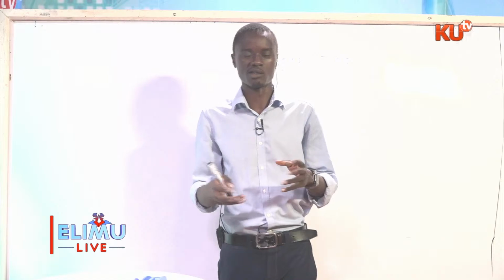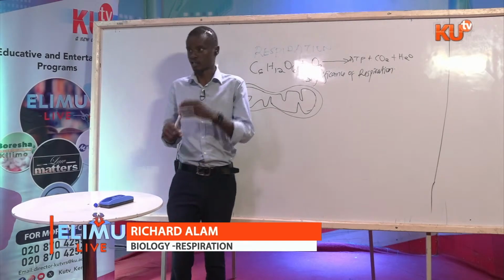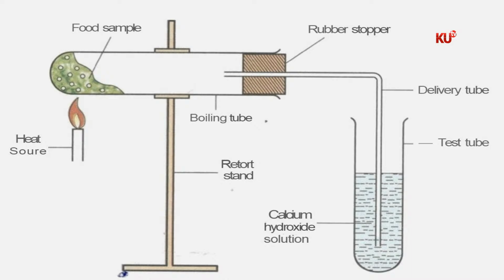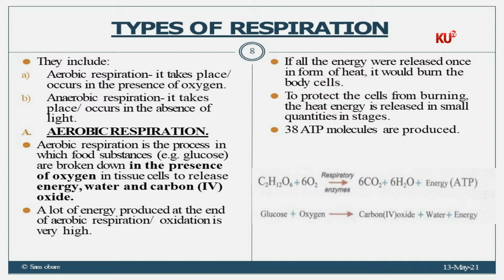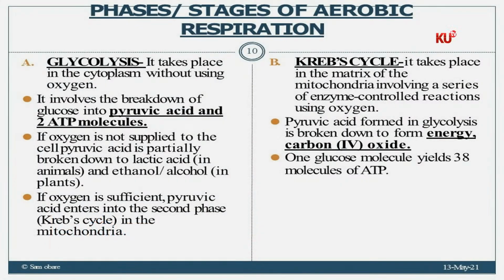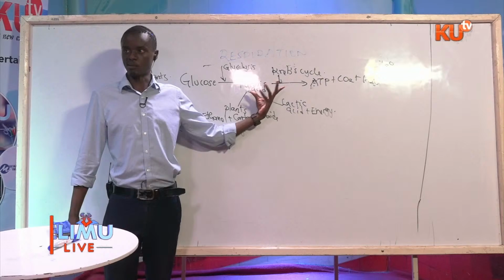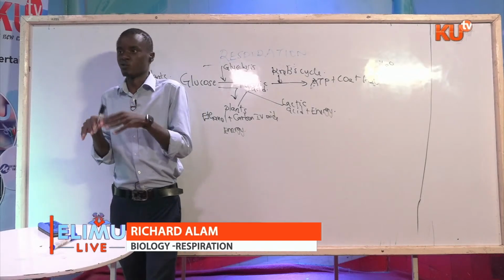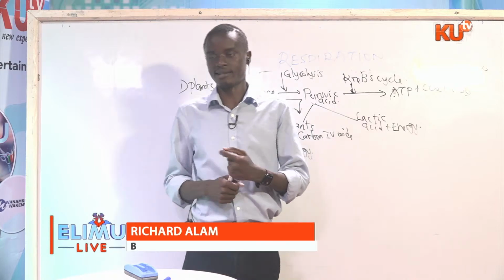ELIMU LIVE || TYPES OF RESPIRATION || BIOLOGY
Teacher: Alam Richard